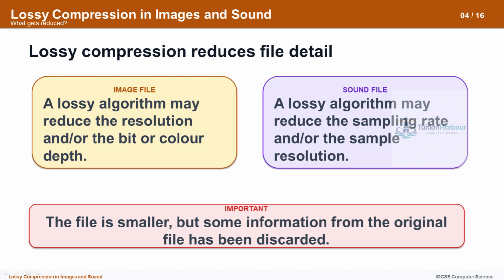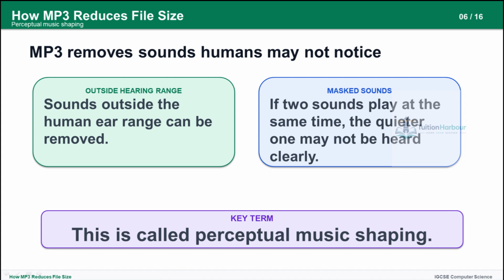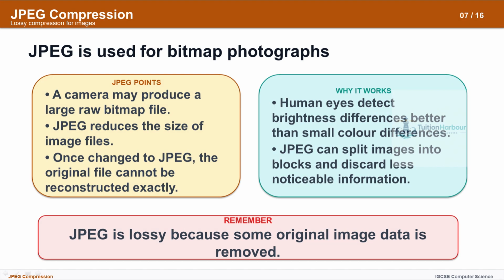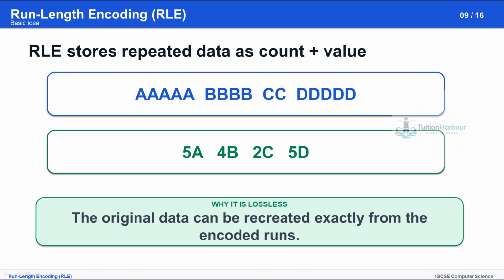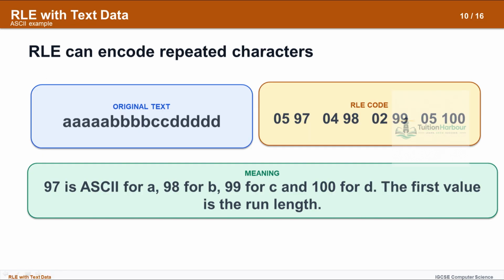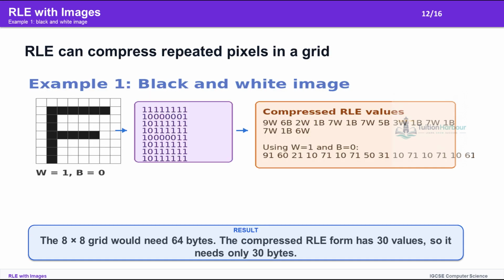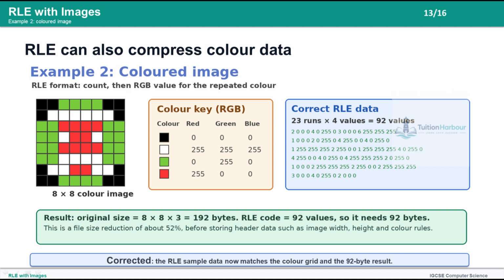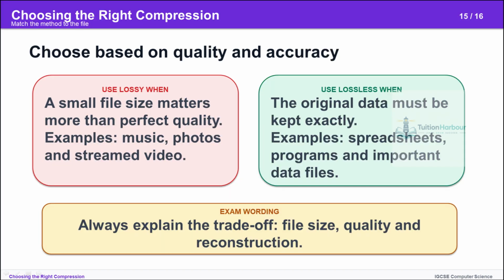Lossy and Lossless Compression | Cambridge IGCSE Computer Science 0478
YouTube Description

Learn lossy and lossless file compression for Cambridge IGCSE Computer Science 0478.

In this lesson, you will learn:

• What file compression means
• The difference between lossy and lossless compression
• Why lossy compression is not reversible
• Why lossless compression is reversible
• How MP3 reduces sound file size
• Why MP4 is used for multimedia and streaming
• How JPEG compresses bitmap photographs
• What Run-Length Encoding, or RLE, means
• How RLE compresses repeated text data
• How RLE compresses black and white and coloured images
• When RLE works well and when it does not
• How to answer exam questions about compression

This lesson supports Cambridge IGCSE Computer Science 0478, Paper 1, Data Representation.